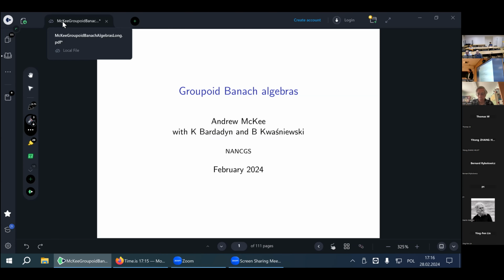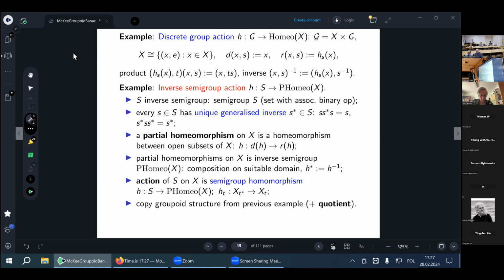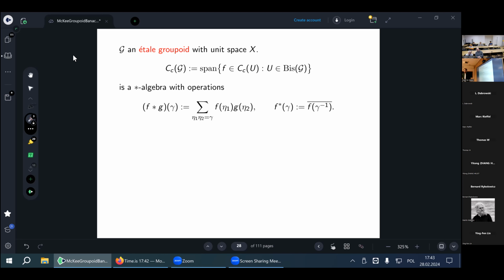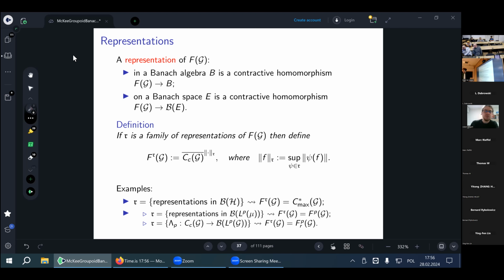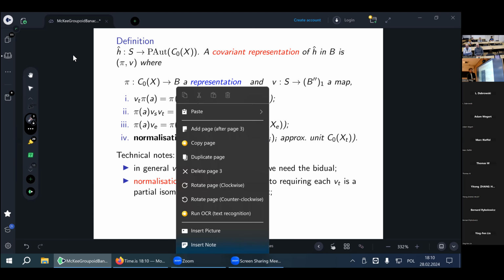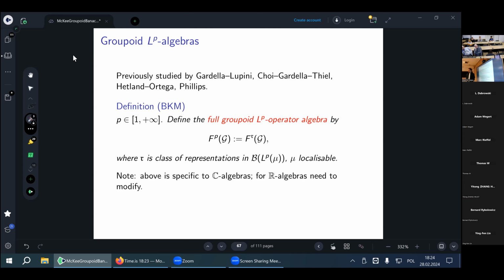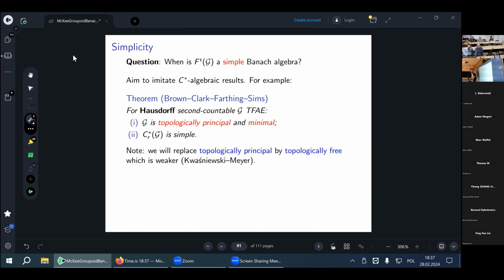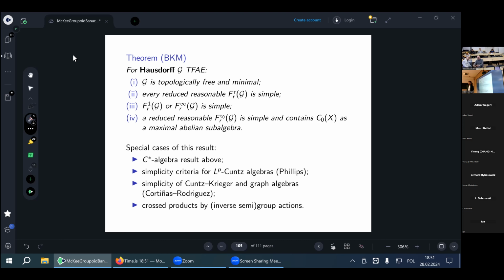BANACH ALGEBRAS CONSTRUCTED FROM GROUPOIDS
ANDREW MCKEE (Uniwersytet w Białymstoku, Poland)